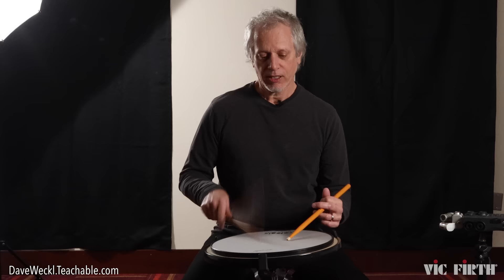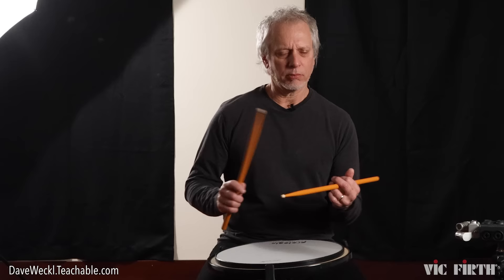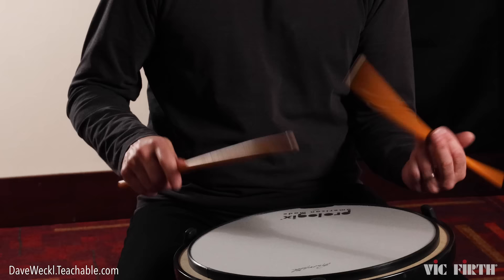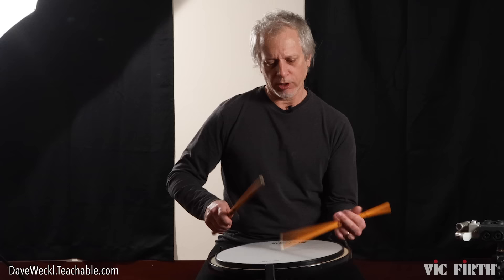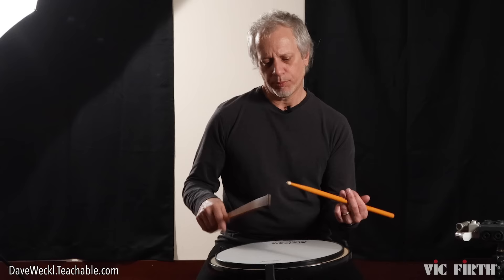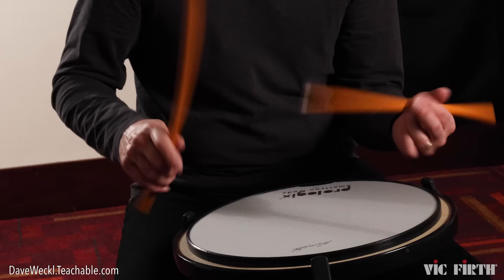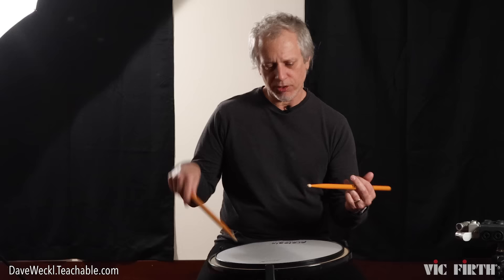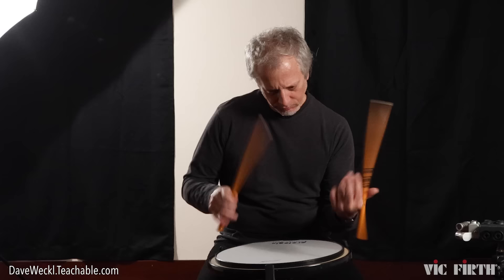Dave Weckl Controlled Strokes Warm-Up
Dave Weckl showed us his traditional controlled strokes
warm-up at Pasic 2022.